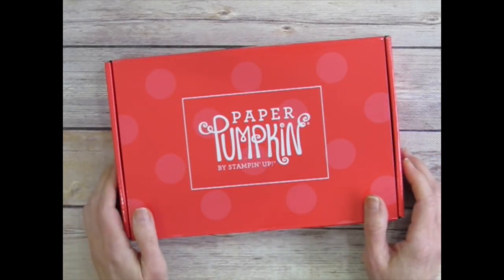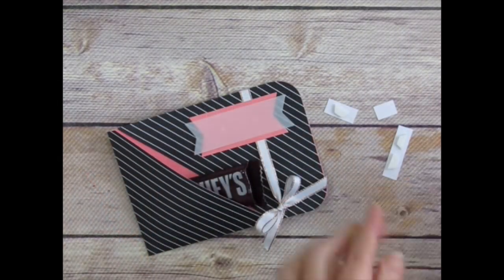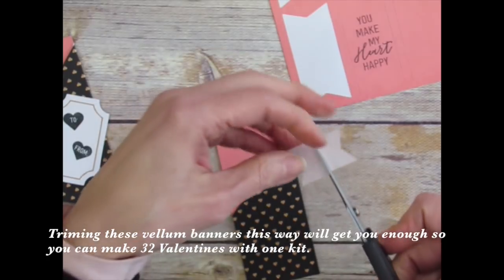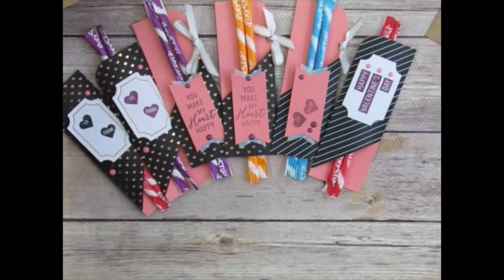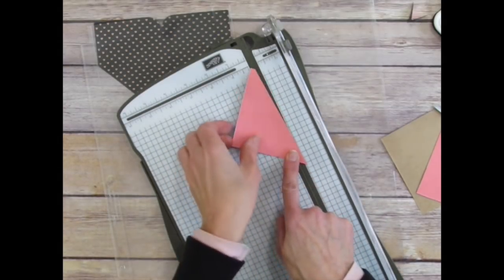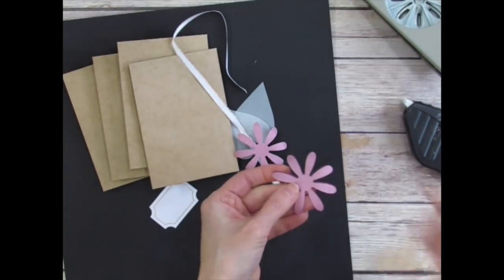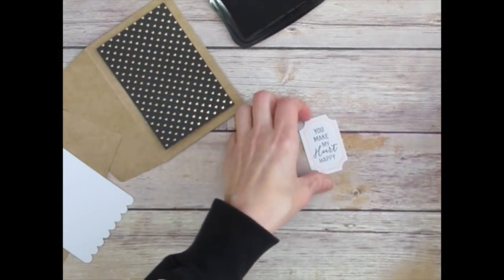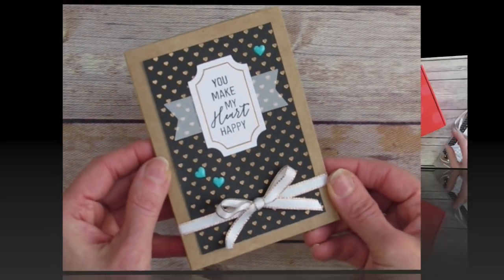Paper Pumpkin January 2018 Heartfelt Love Notes - Alternate Ideas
This is a step-by-step tutorial video for making alternate projects using the contents of Stampin' Up!'s January 2018 Heartfelt Love Notes Paper Pumpkin Kit. Be sure to visit my January 29, 2018 post on my website for close-up photos of these projects:

~Rachel

To find out more about Paper Pumpkin kits of creativity,

To see some peeks at the exclusives I send my subscribers,

and login to reactivate